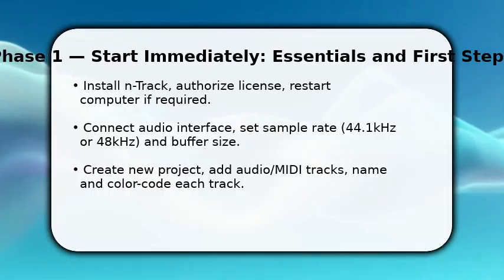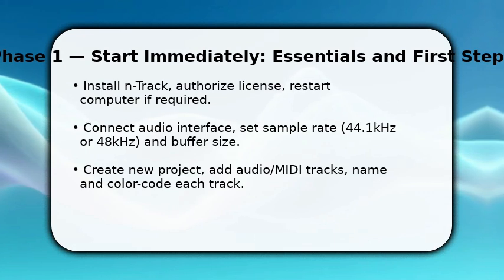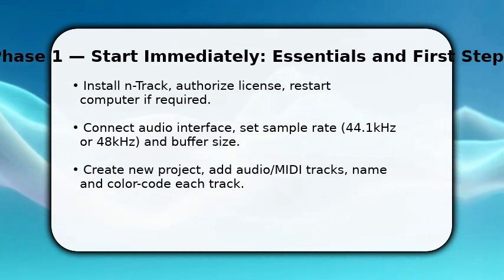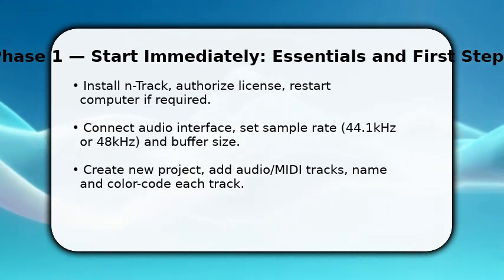How to Use N Track - Full Guide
How to Use N Track - Full Guide | 🔒 Surfshark VPN Deal — Stay private and secure. $1.99/mo + 3 Months Free ▸

Dive into the comprehensive guide on using N Track, a versatile tool for audio editing and mixing. Discover techniques to enhance your sound projects with clear instructions tailored for both beginners and experienced users.